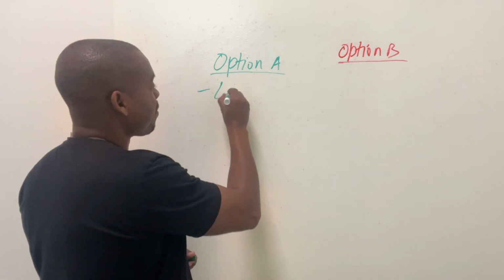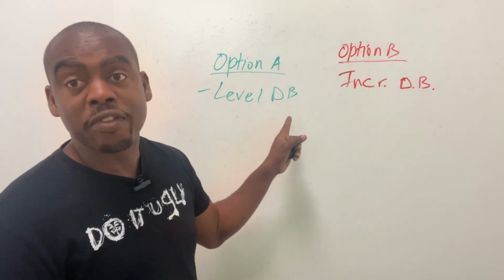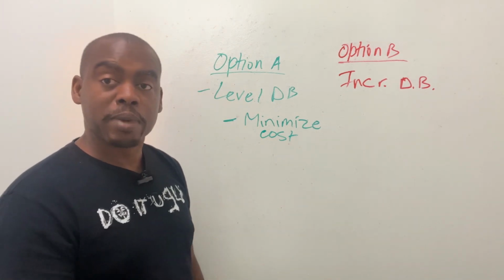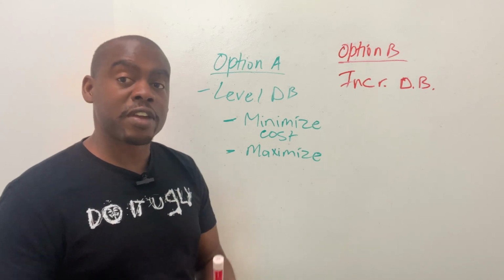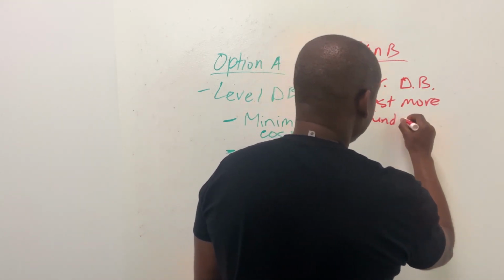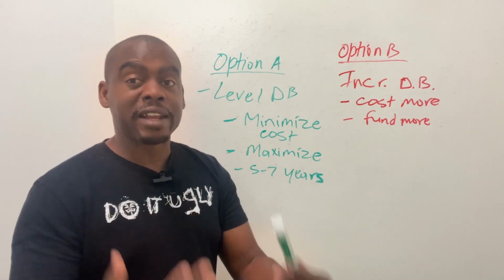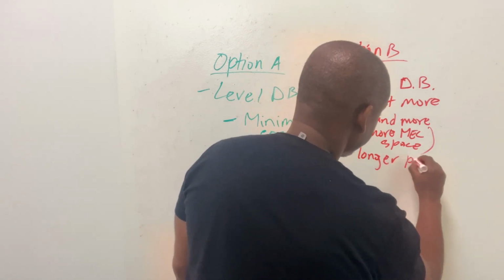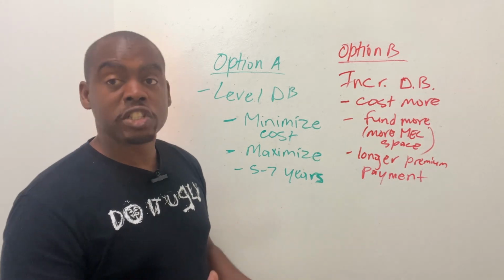How To Determine Which Death Benefit Option You Should Choose In An IUL‼️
If you appreciate the content and would like to make a contribution to the channel, you may do so here 👉🏾